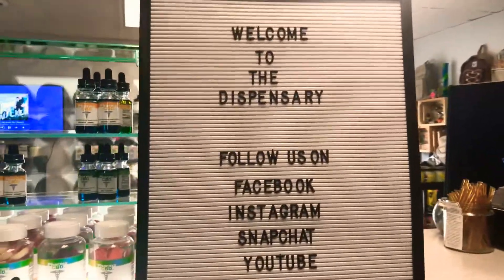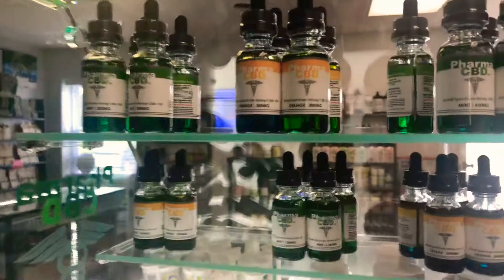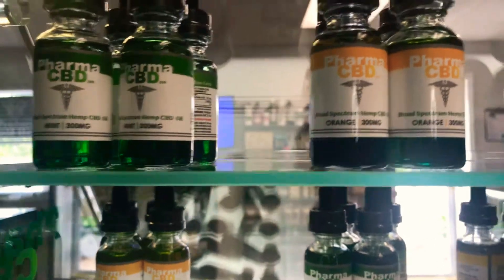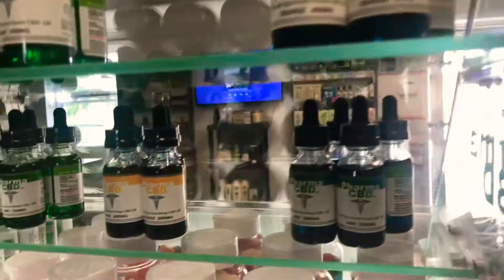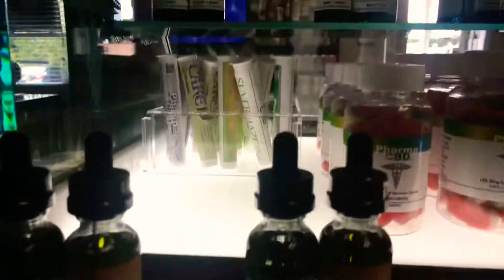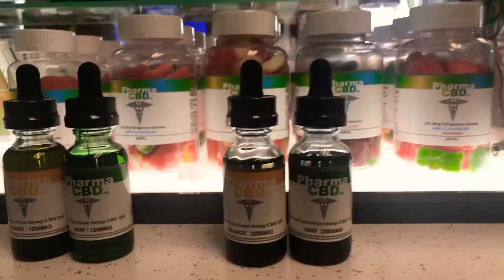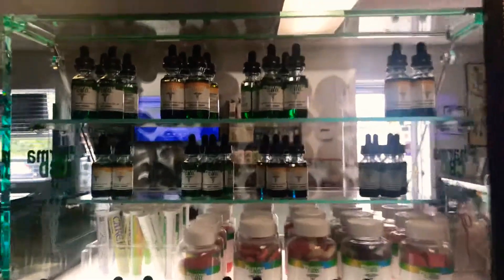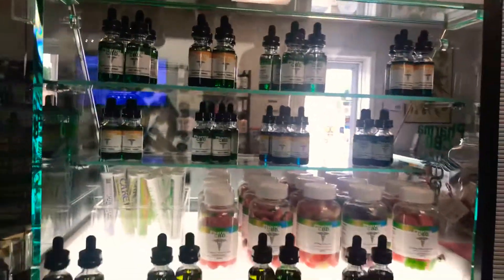PHARMA CBD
JUST IN! We now carry Pharma CBD broad spectrum CBD sublingual oils! Available in 300mg, 600mg, 1200mg, and 2000mg. Broad spectrum does not contain any THC! Available in mint and orange. We ship anywhere in the US!